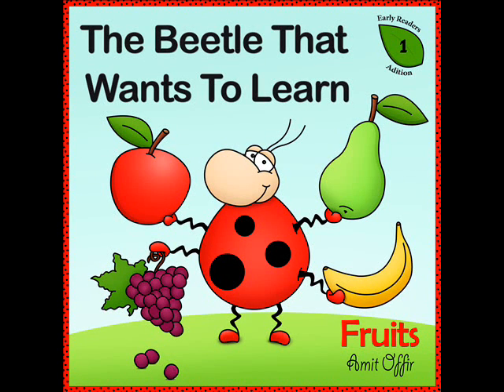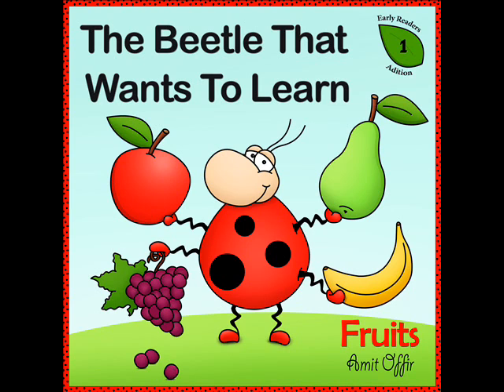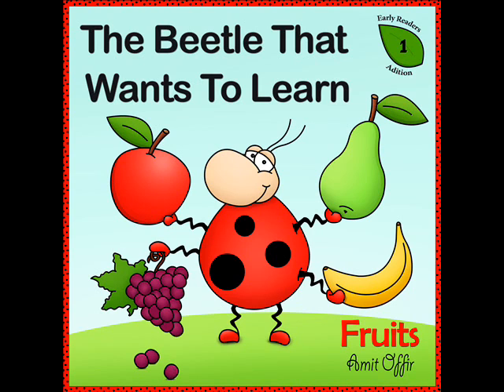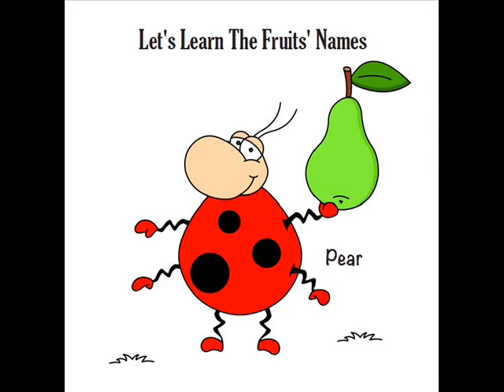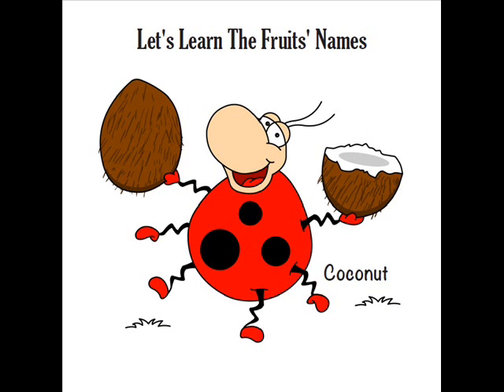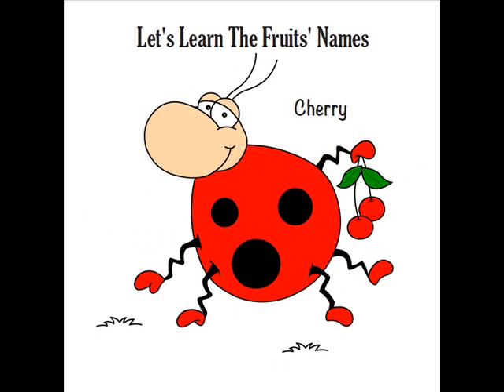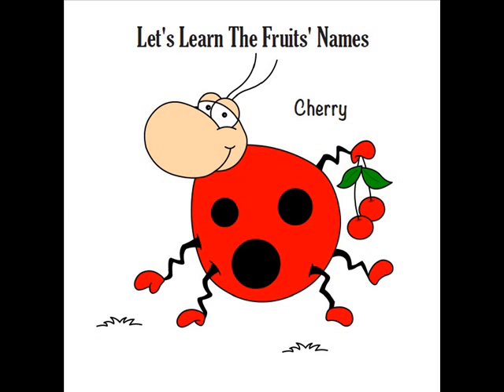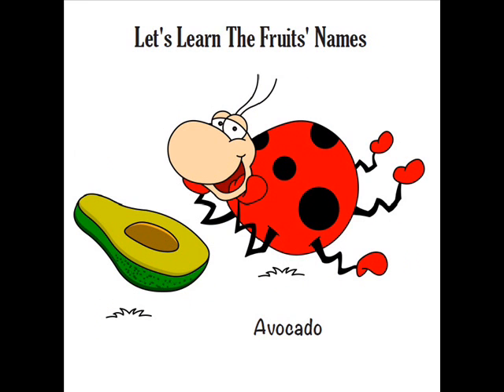children books - learning english first words - fruits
in this book you will learn about the fruit's names.
this is a great book for learning english first words and I truely recommend it.
if you have kids and you want them to learn english first words enter the link and you will be able to get the books on amazon website.

in the book there are 26 kinds of fruits and next to each one of them you will see their name in the english word.

this is a children's book about fruits
learning english with the "beetle" makes it easy and fun for the kids.